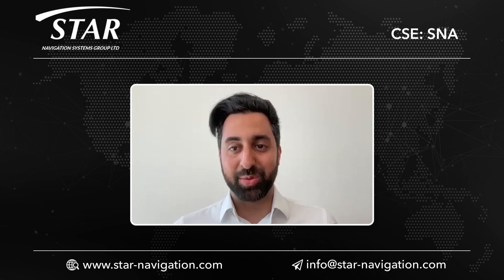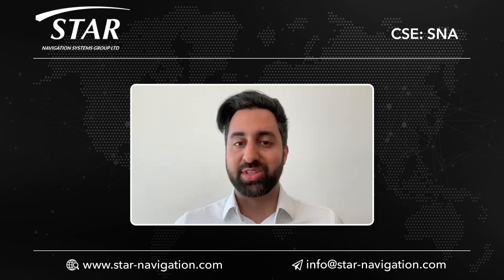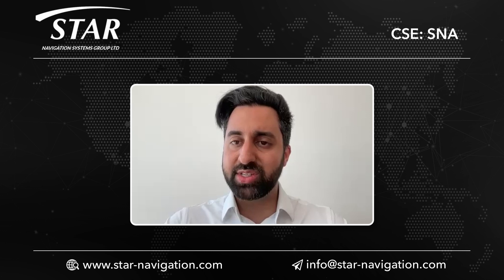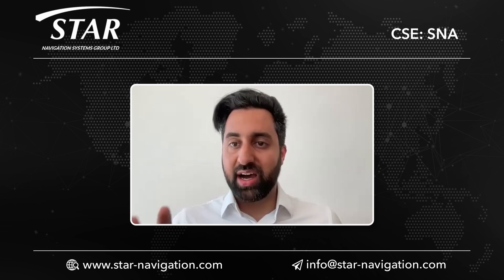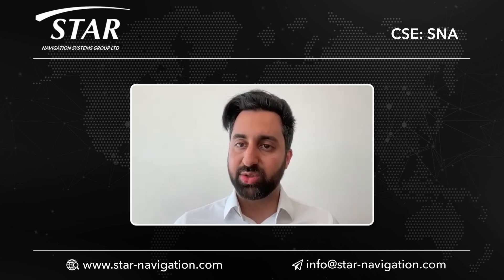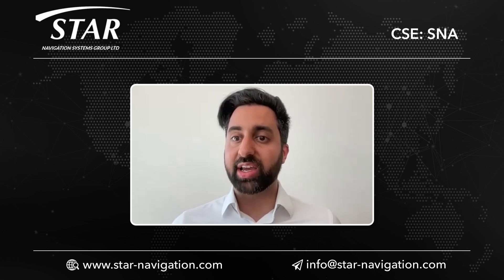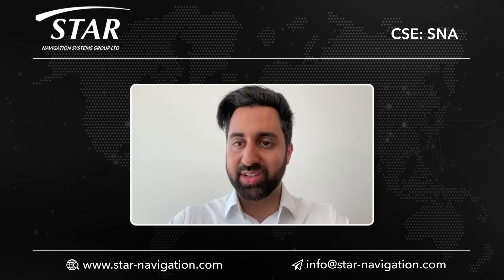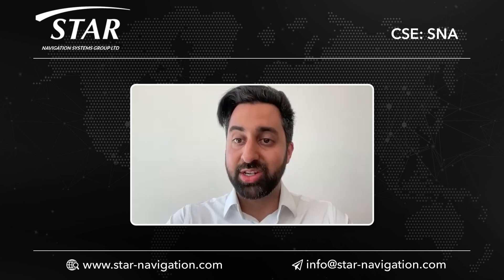Star Navigation; An Introduction to the Company with CEO Anoop Brar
Star Navigation is a Publicly Traded Canadian Aviation Technology company. Star is the worlds first inflight monitoring system that computes and analyzes aircraft data onboard an aircraft and proactively enhances safety, and optimizes maintenance and operations.
An Introduction to the Company with CEO Anoop Brar